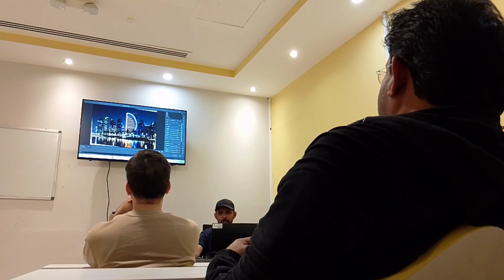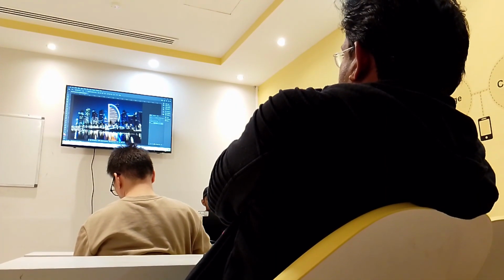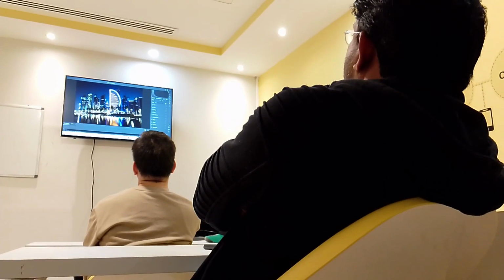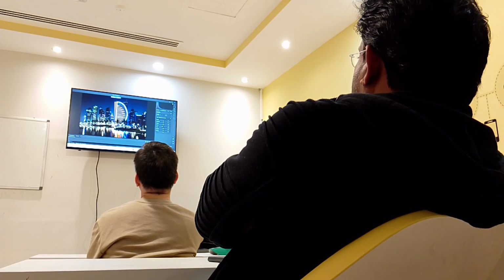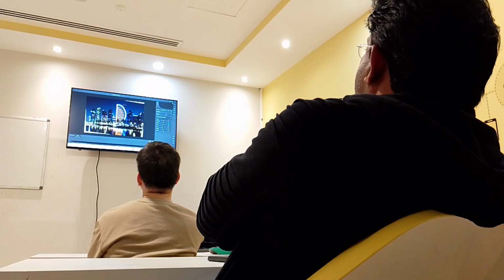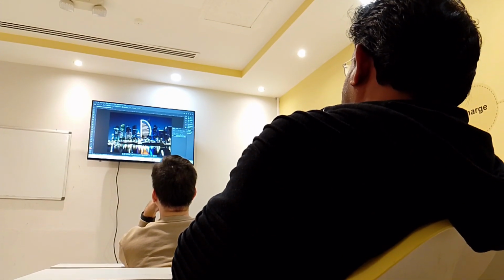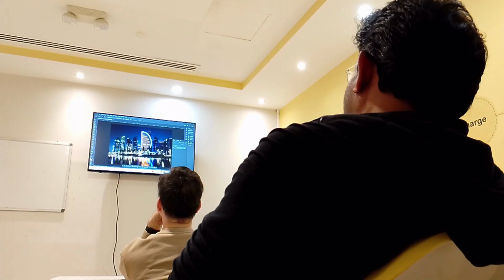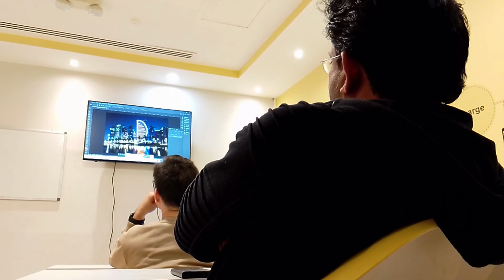3rd session part 3 photo editing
photo editing